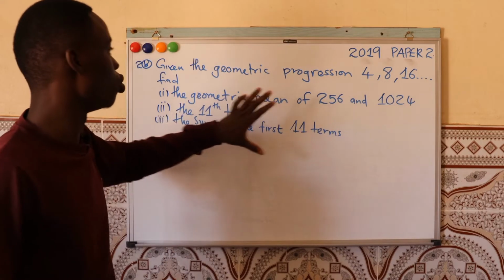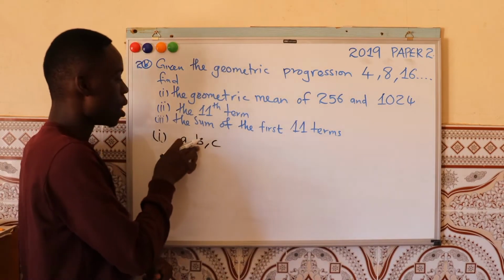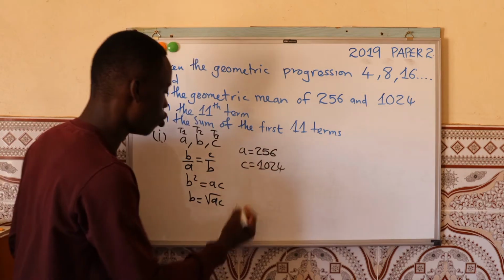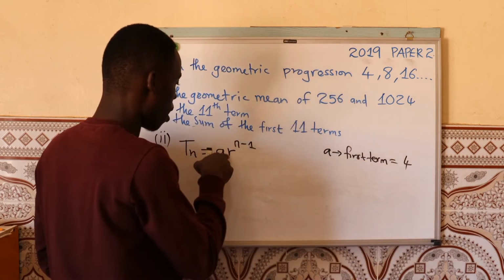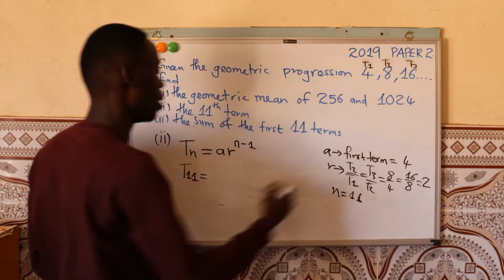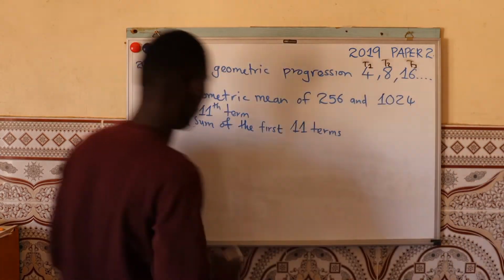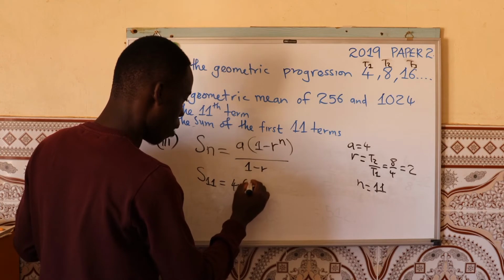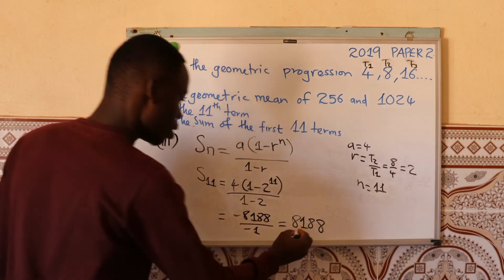Geometric Progression [Mean, nth term, the sum]